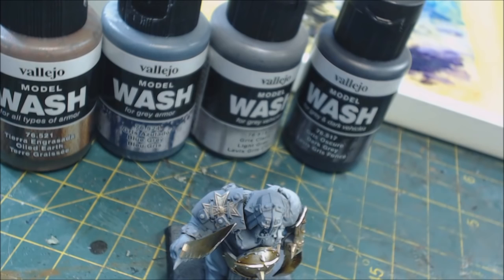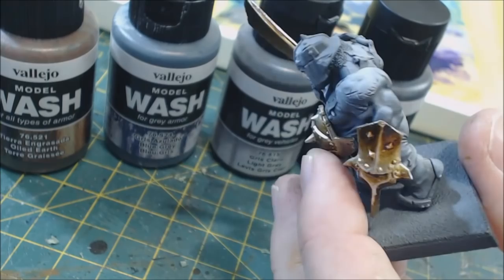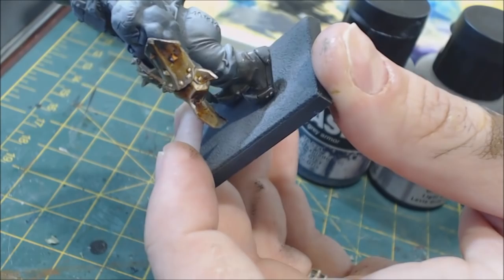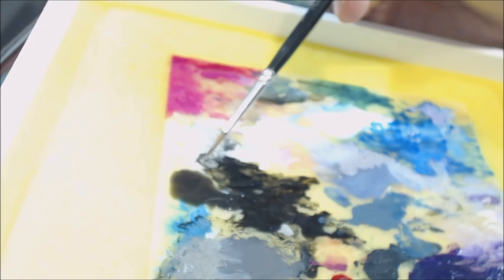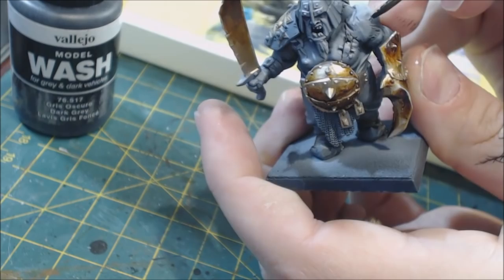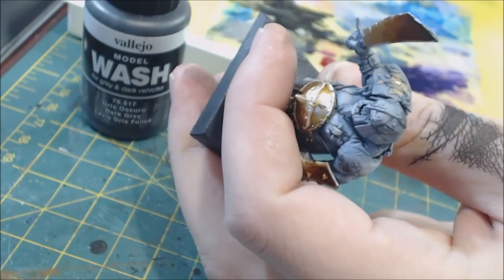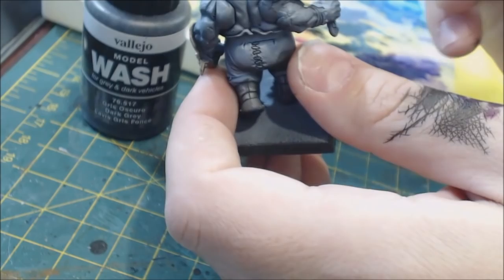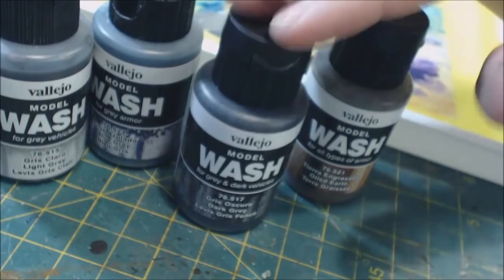Product Review 11 - Vallejo Model Wash Review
In this video I review the Vellejo Model Wash range. Though intended for vehicles and weathering, I have found the range interesting for other uses as well.

Overall Grade: B
Vallejo Dark Grey: A+